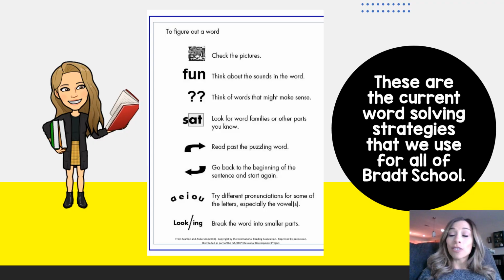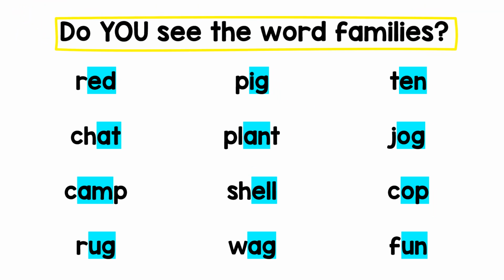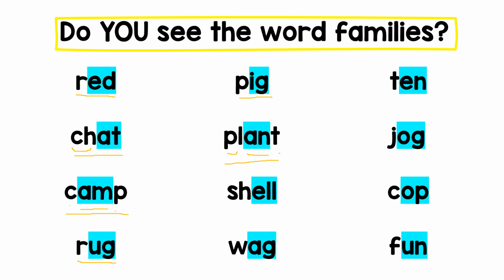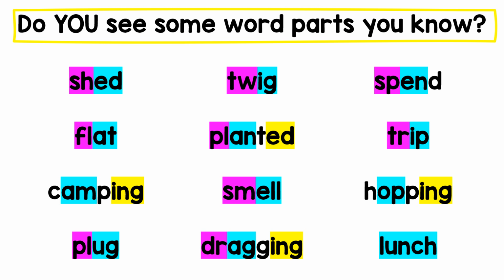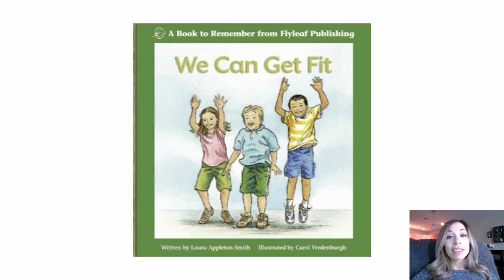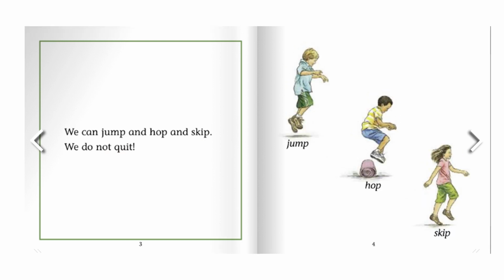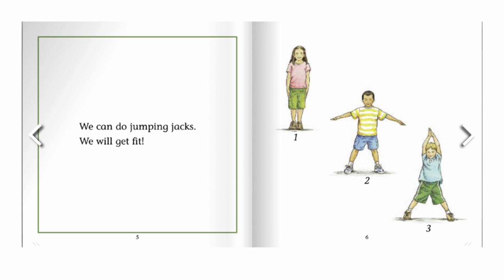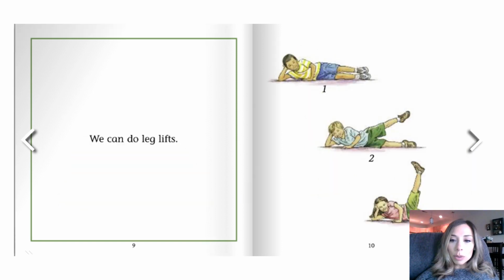Strategy Spotlight- Looking for Word Families or Other Parts You Know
This video will show how to use the word solving strategy- Look for Word Families or Other Parts You Know!

Here are some great resources to find books for your child to use while practicing this skill.  Happy Reading! :)